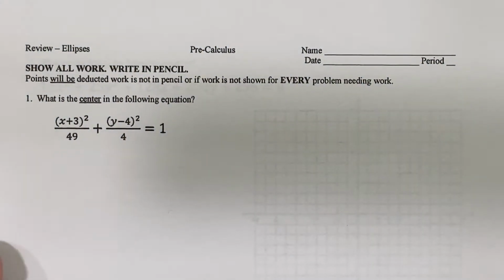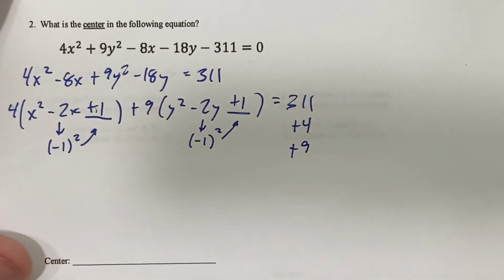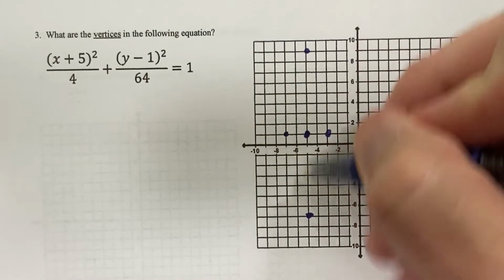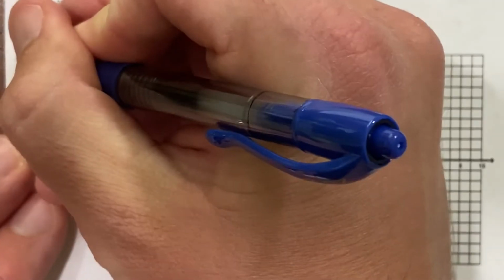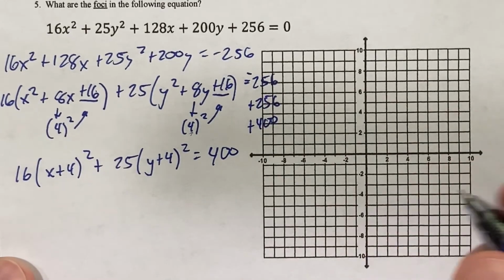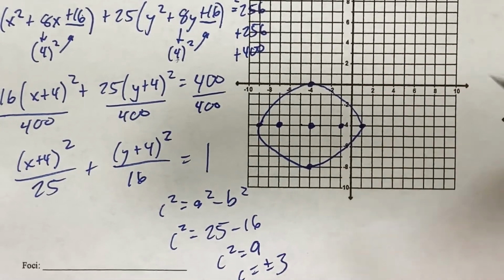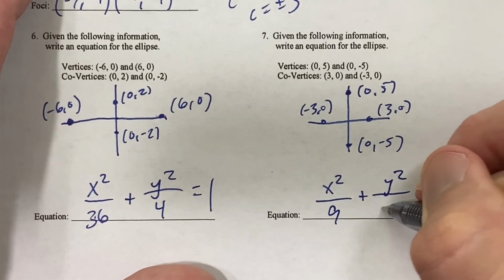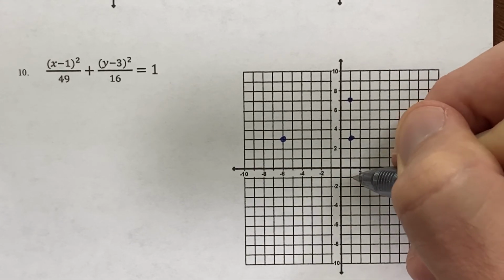Ellipses - Graphing and Converting Equations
Review of graphing ellipse equations in standard and general form.